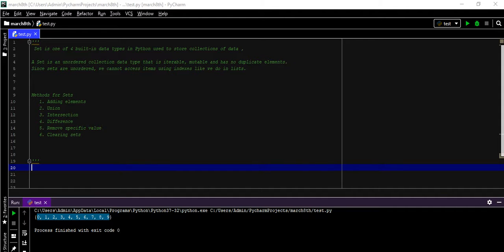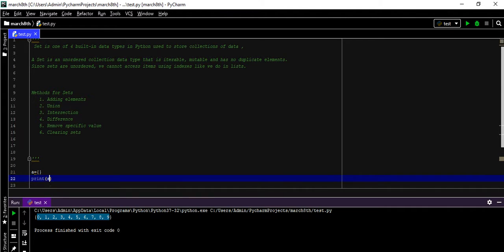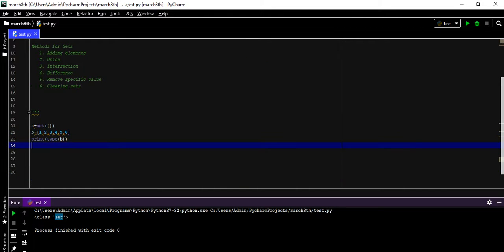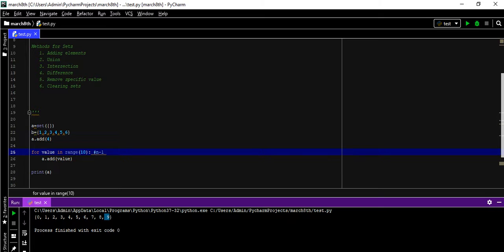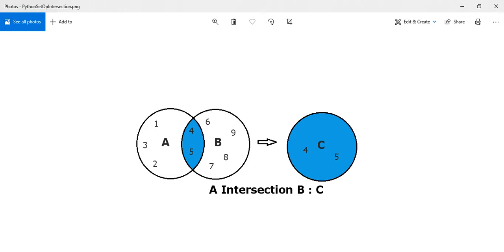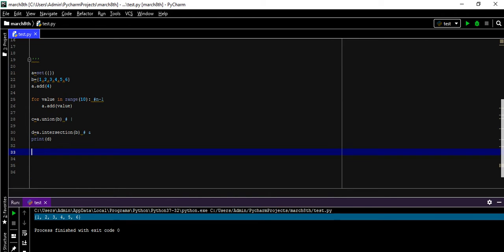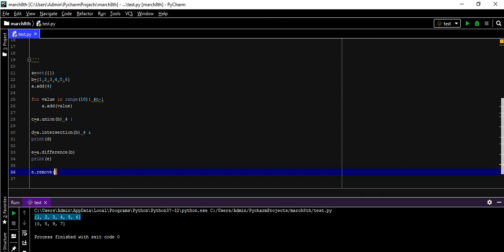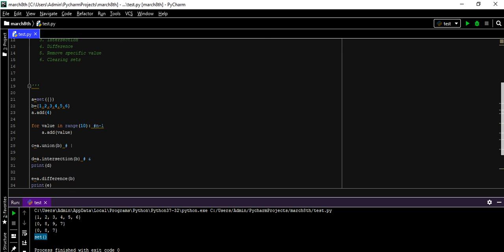Python basics | Set Datatype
Set is another built-in basic data type in python, it will store unique elements, unordered data type